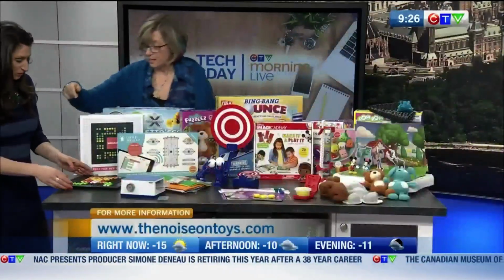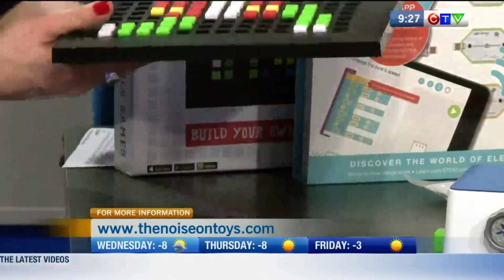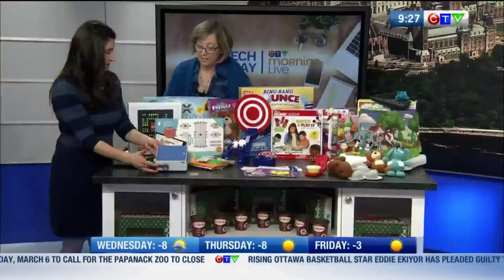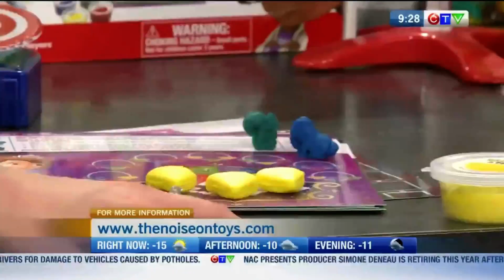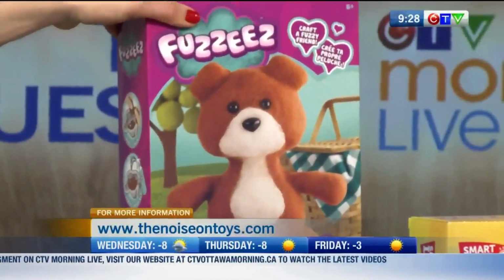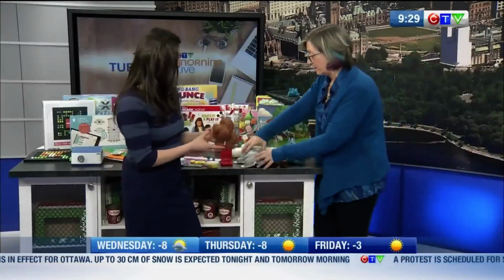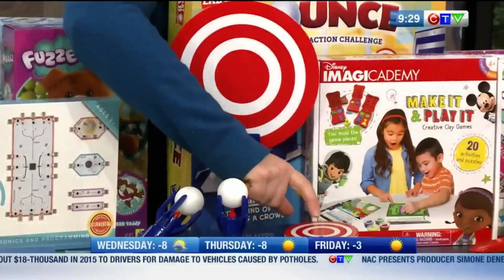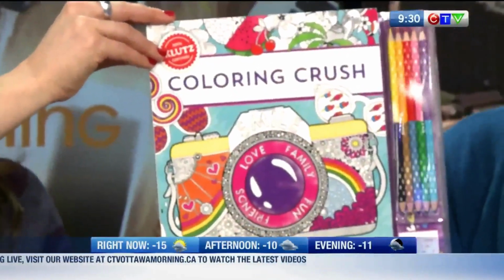The Noise on Toys on CTV Morning Live - March 1, 2016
Marcia from the Noise on Toys talks March Break and keeping kids engaged in their time off.